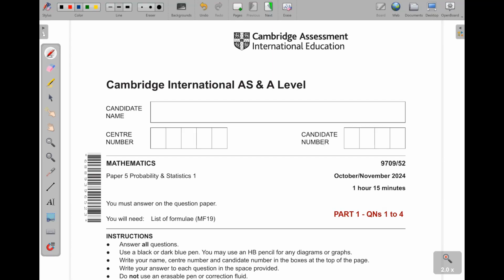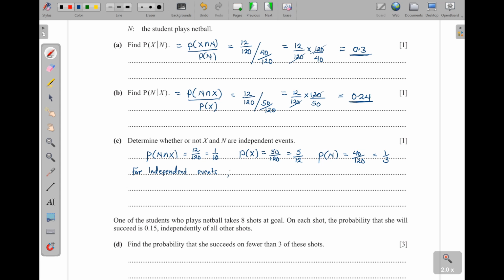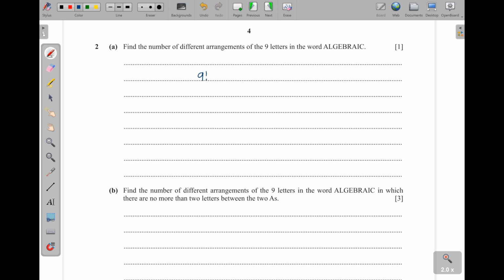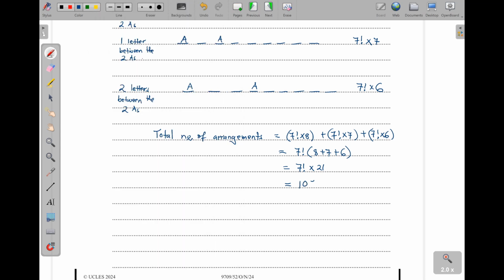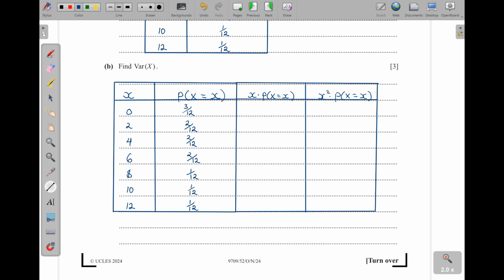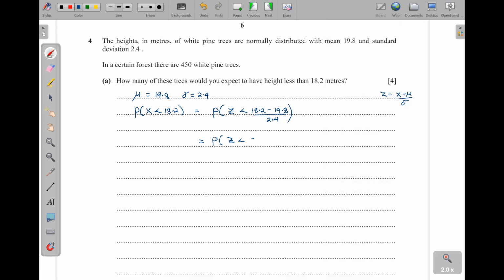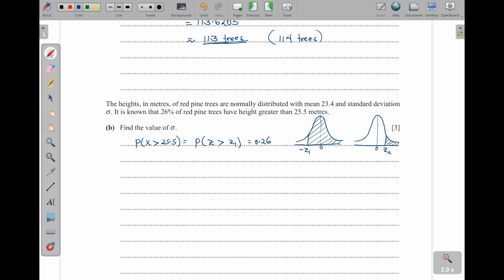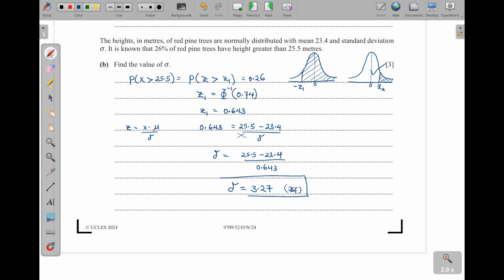9709/52/O/N/24 -- MATHEMATICS PROBABILITY & STATISTICS PAPER 52 OCT/NOV 2024 PART 1(QNs 1-4)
Hello my my great viewers, here is a detailed walkthrough the Cambridge AS Level Mathematics Probability and Statistics 1 Paper 52 Part 1 ( Qns 1 to 4) for October/November 2024. In case of any queries, kindly drop them in the comment section. I will be glad to receive your feedback. May God bless you.